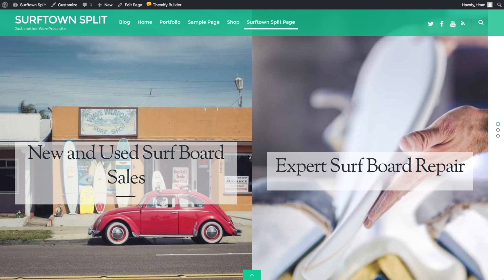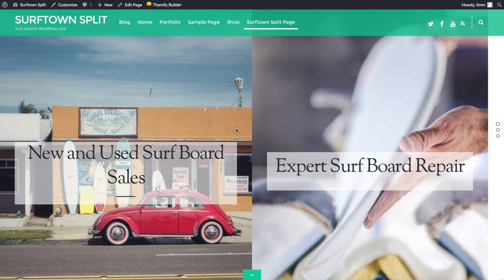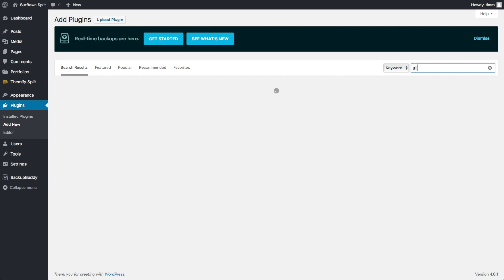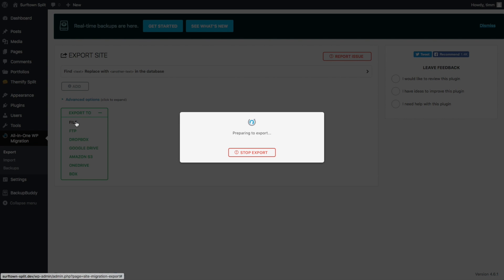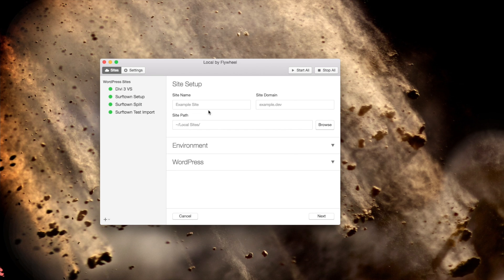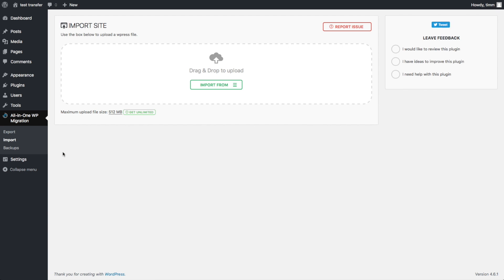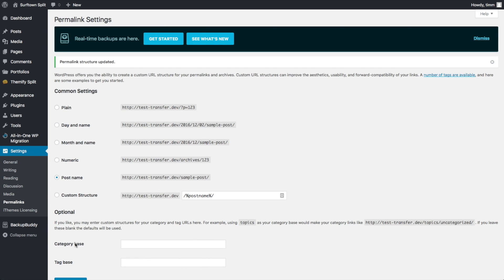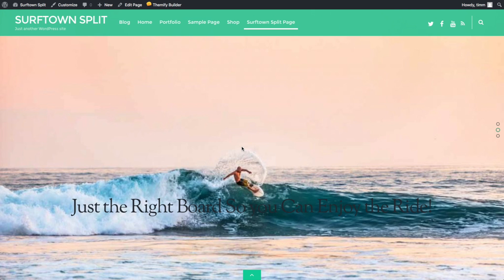How to move and backup a WordPress website. Move your WordPress from a localhost to a server.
In this video I will show you how to make a basic backup and how to move your WordPress website. This is also a great way to backup WordPress.